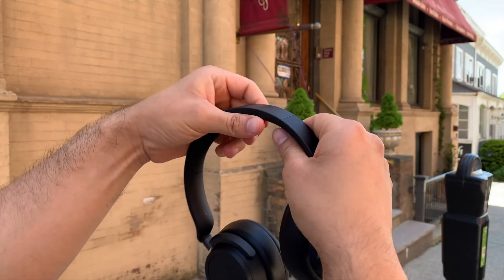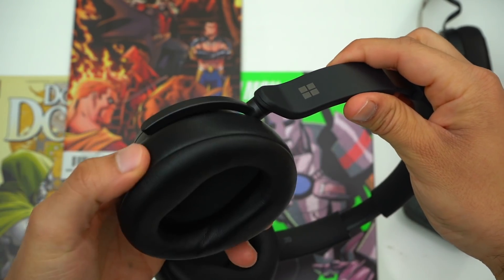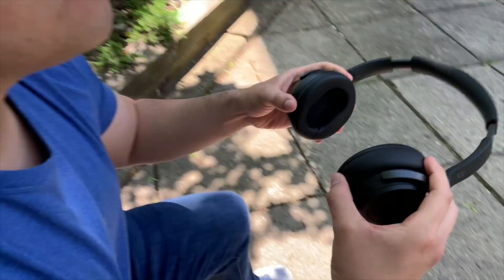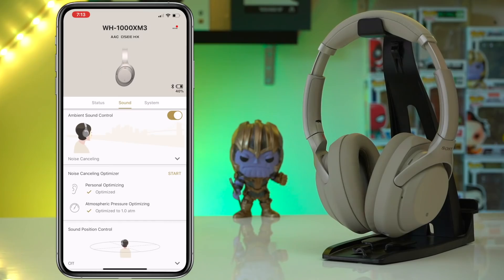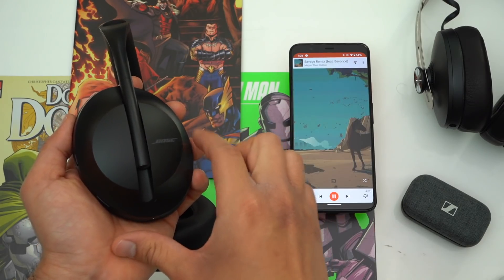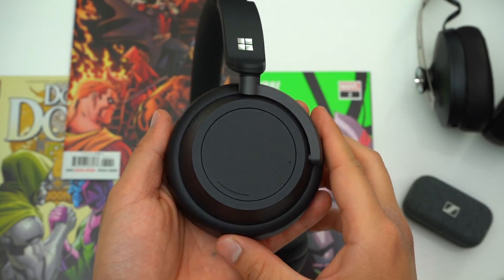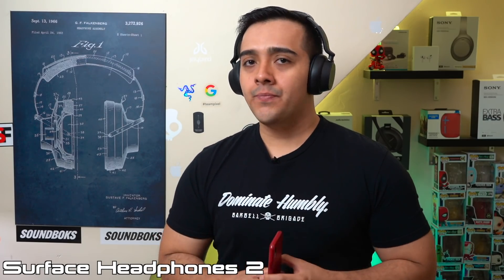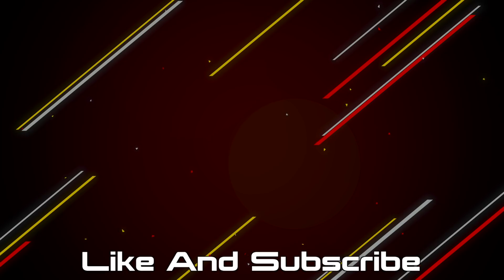Surface Headphones 2 Vs Sony 1000XM3 Vs Bose NC 700 - Should You Spend The Extra Cash?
Get Them Here:

Sony 1000XM3
Bose NC 700
Surface Headphones 2

0:00 - Intro
1:30 - case
2:07 - Build Quality
2:50 - Fit
4:14 - Tech Specs
5:55 - Sound
9:00 - ANC
11:20 - Ambient Sound
13:09 - Microphone Test
14:18 - Verdict

So the surface headphones 2 bring a lot of value for mid range ANC headphones. They come with a hardshell carrying case, they have spectacular build quality for mid range headphones and they block out nearly as much noise as a pair of premium ANC headphones like the Sony 1000XM3 and Bose NC 700. But naturally people want to know how these headphones stack up to these other more premium options… and if its worth spending the extra cash and going with the Sony or Bose or if they’ll be just fine with the Surface Headphones 2.